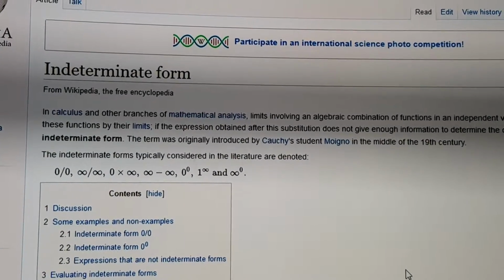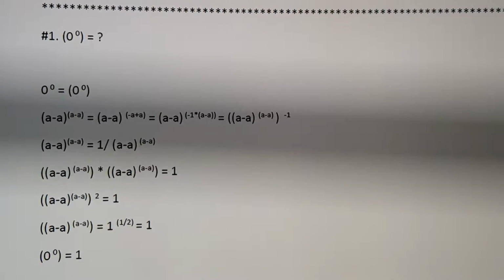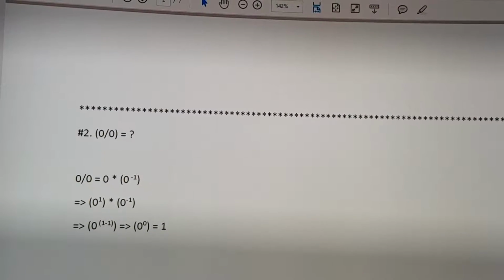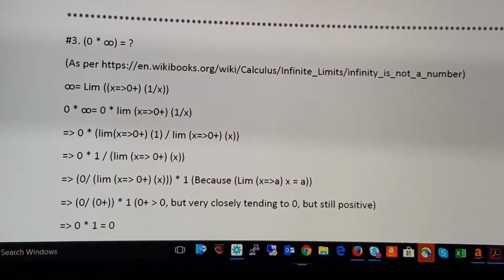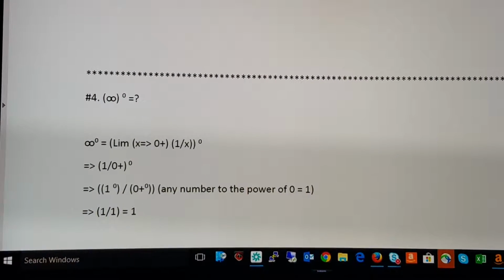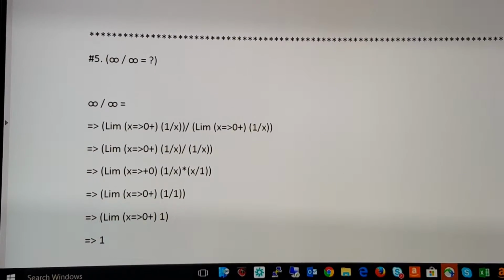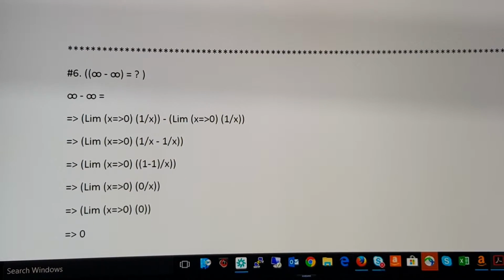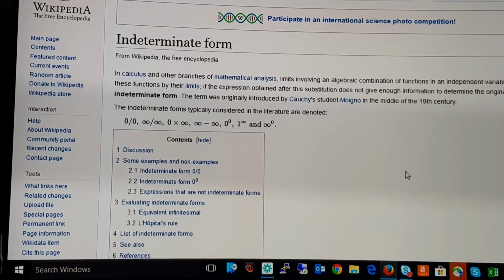Mathematics indeterminate forms like zero to the power of zero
This video is an attempt to prove that mathematical indeterminate forms have definite values.  For more information on mathematical indeterminate values, please check out I also referred for the value of infinity, this URL Please review and provide feedback. Once upload is complete, I shall adjust a few minor errors in the video. Please do read the adjustments before providing any feedback. Feedback from mathematicians is very much welcome and appreciated. Thanks in advance for your feedback! video from Mr.Eddie Woo Australian school teacher . It is clear from Mr. Woo's explanation in the video that (0 to the power of 0 ) tends towards 1 as well. Using that logic as the base, I tried to come up with a general proof for (0 to the power of 0). This proof was used as basis for proving all other indeterminate forms in mathematics.